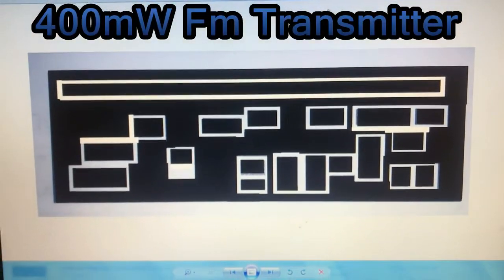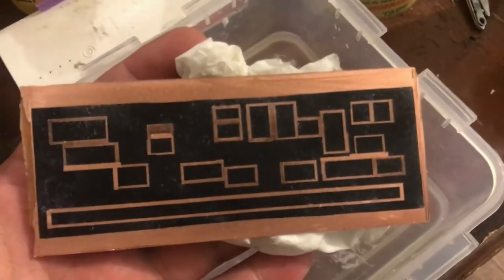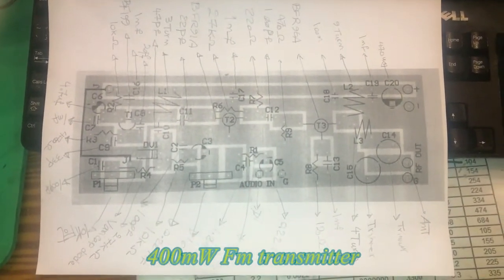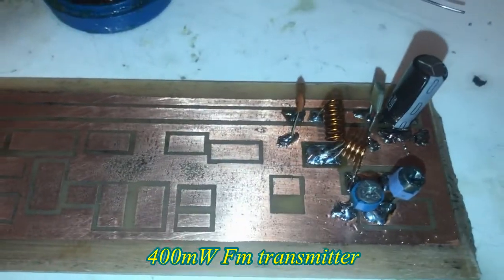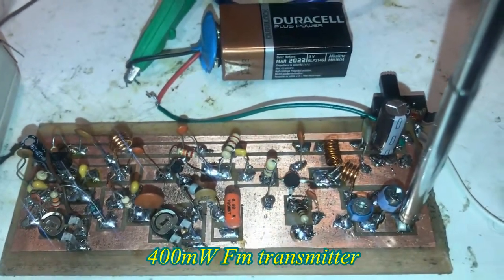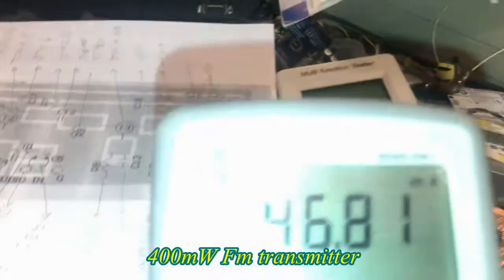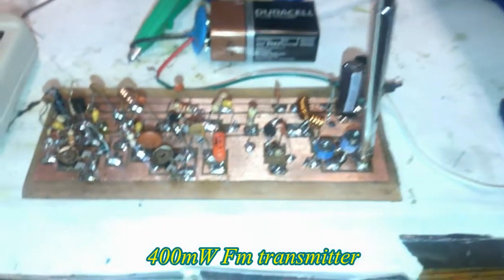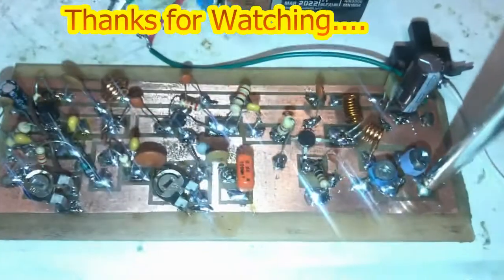400mw Fm Transmitter 5 10km DIY 3 Transistor (schematic diagram and test)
400mw fm transmitter 5 10km schematic diagram and test

three-stage Frequency Amplification and result is unbelievable